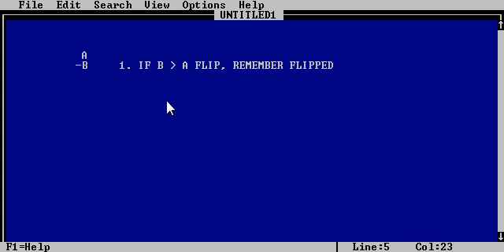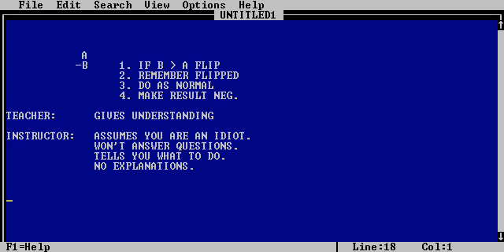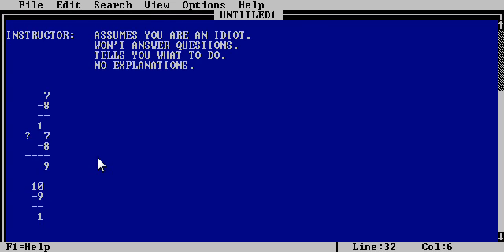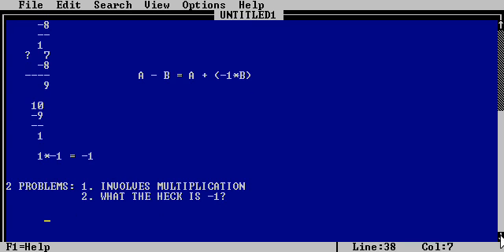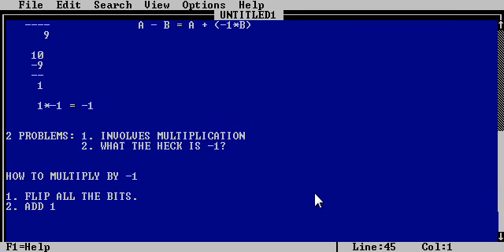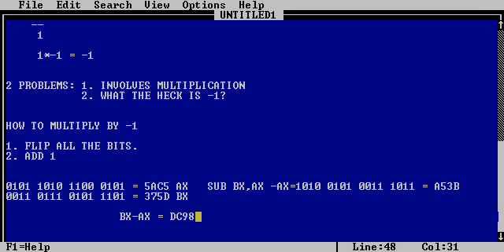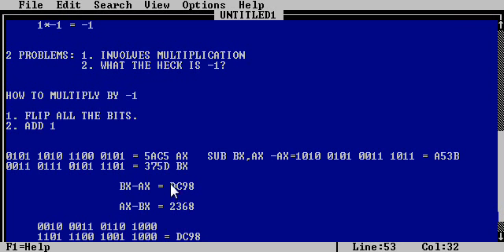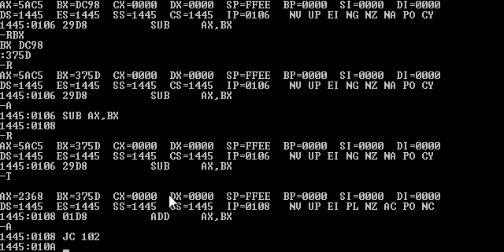C++ Programming Tutorial #6 : Teaching a dummy "for dummies" (SUB/JC[JB] and CY)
Here I offer subtraction rules in two forms. One form in the way a human might taught, and another more algorithmic form that doesn't beg human intelligence.

Eventually we get to negative numbers and the concept of inverse. The carry flag is mentioned but not explained (I will cover more of that next lesson).